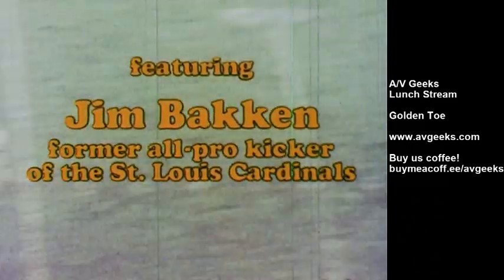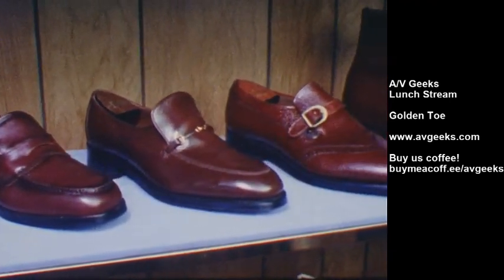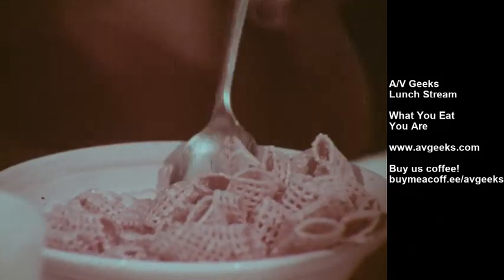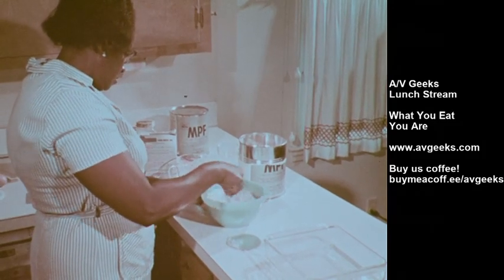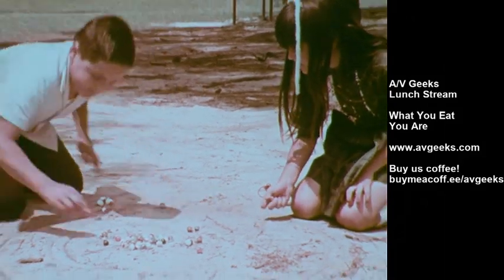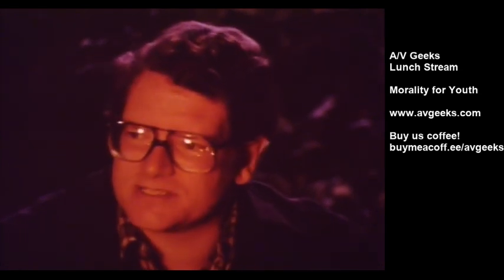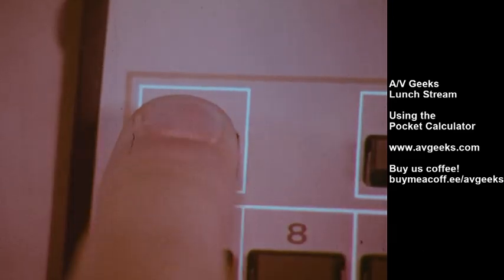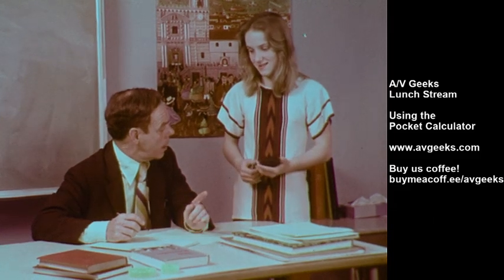AV Geeks Lunch 8-13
Welcome to our lunch time 16mm film club!